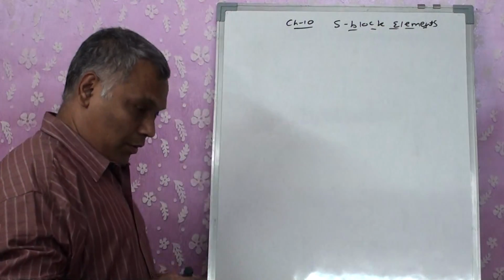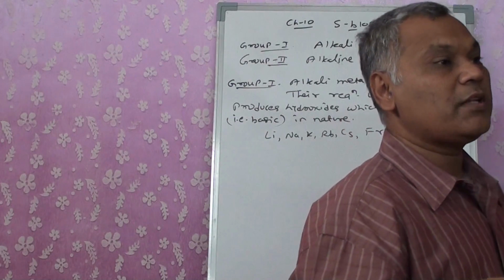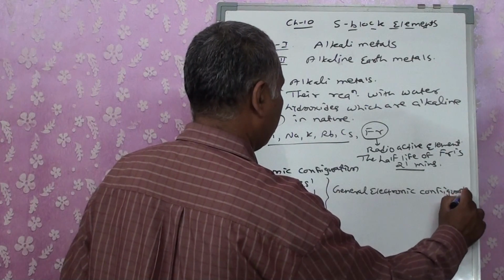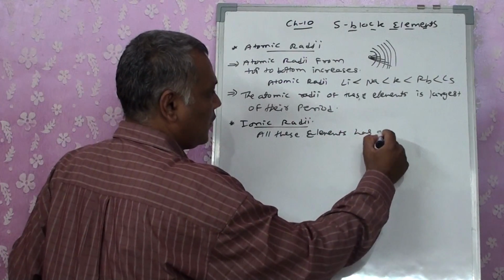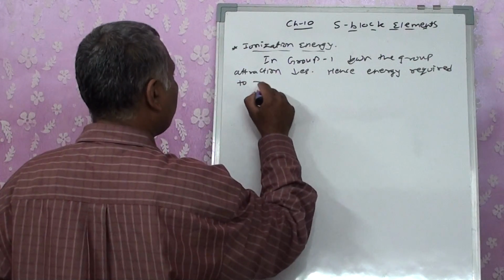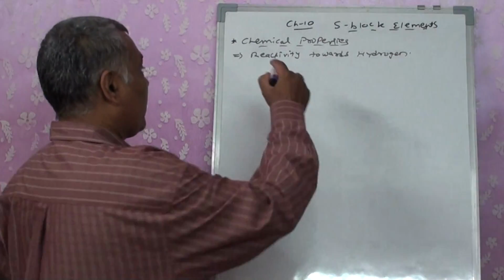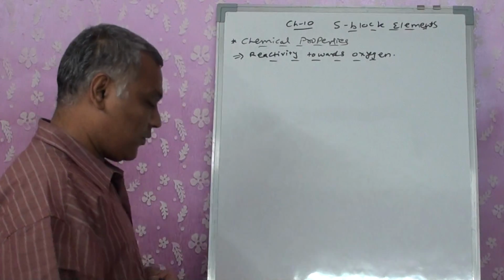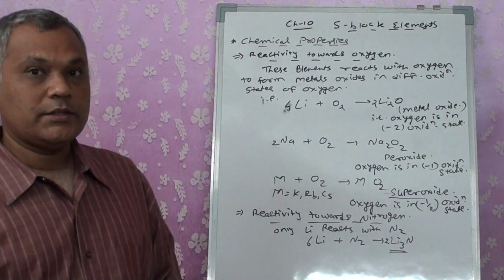Chemistry Std XI (Eng Med) By R.G.Parikh Ch-10 Lecture-1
General trends of Group-1, Chemical properties